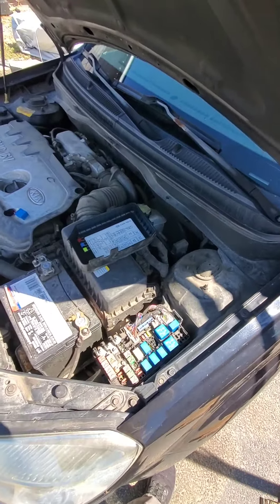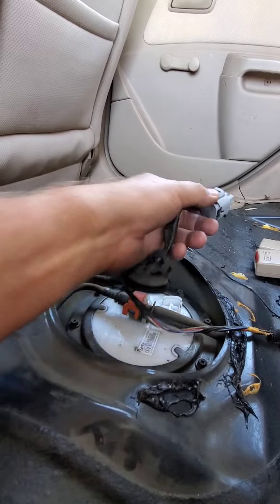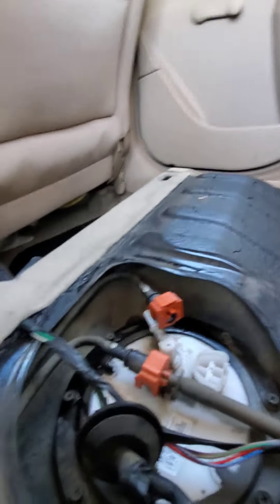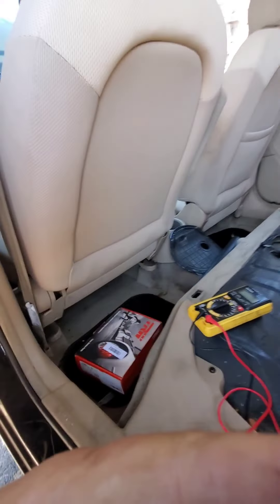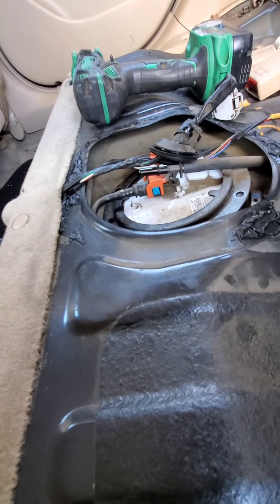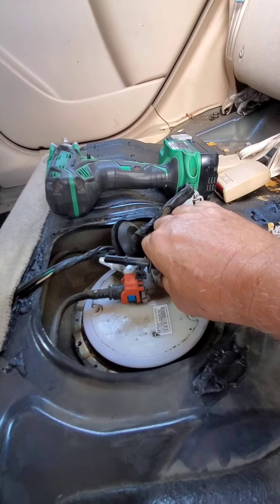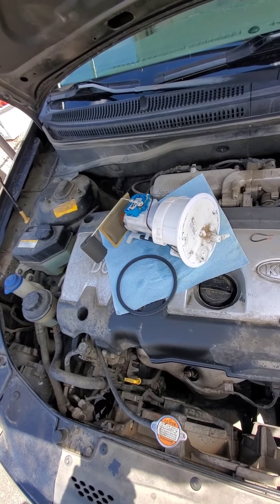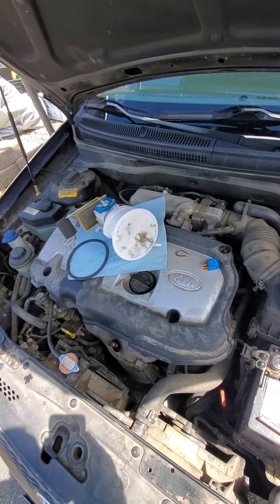2006 Kia Rio fuel pump removal and testing